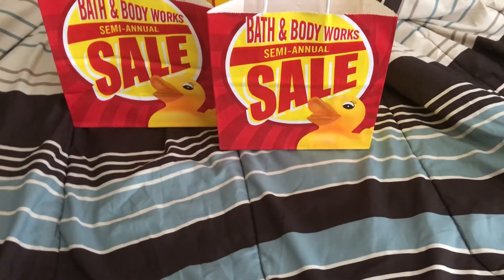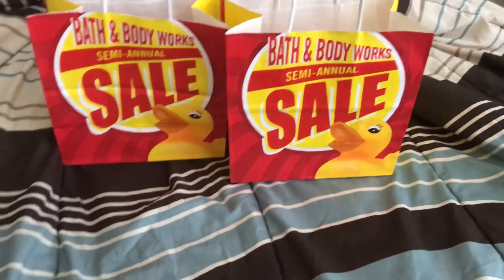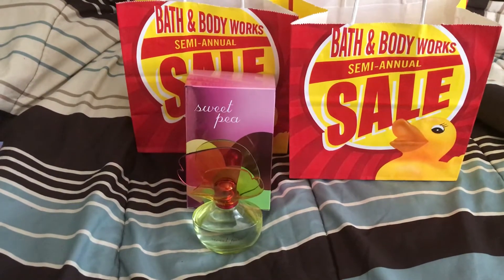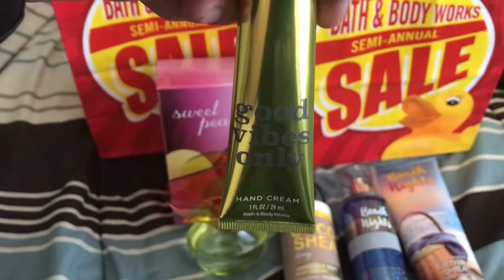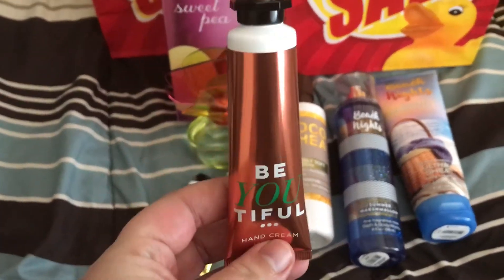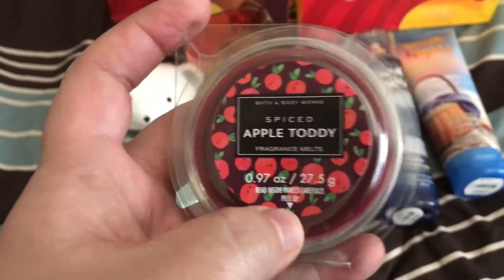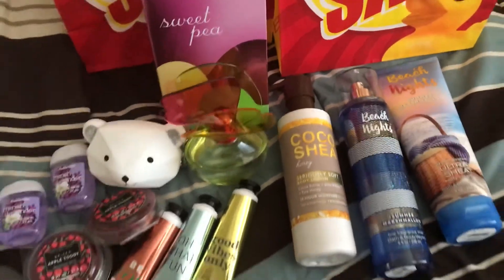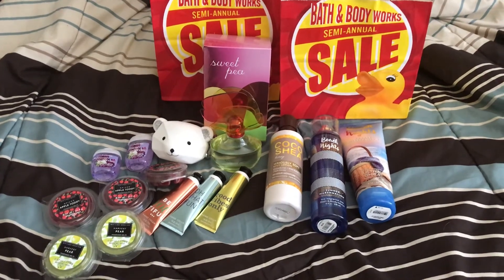BATH AND BODY WORKS SAS HAUL 6&7!!